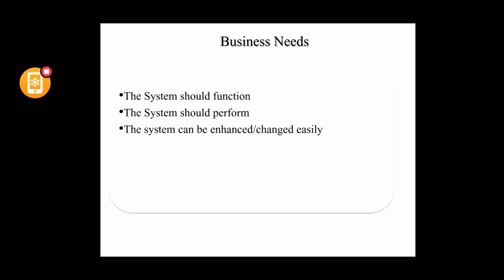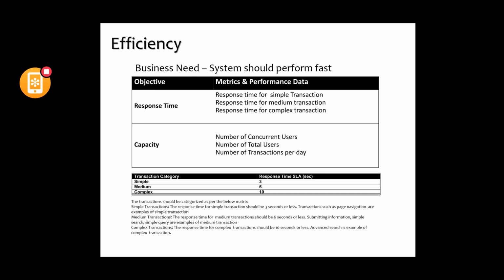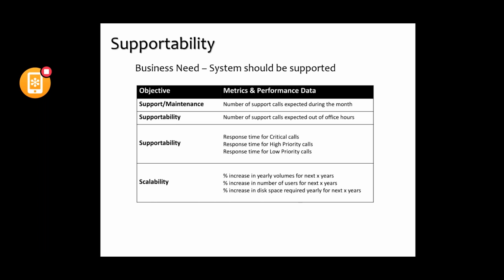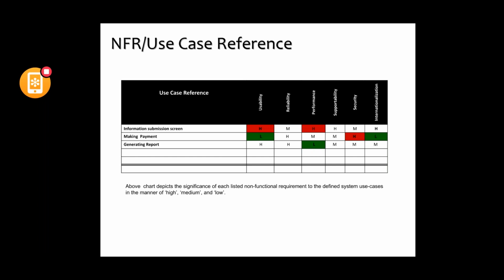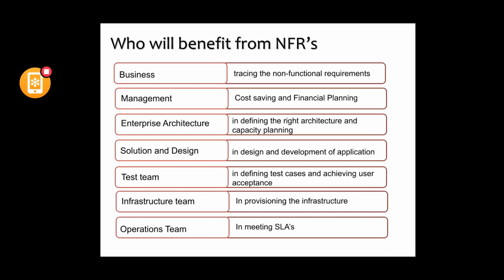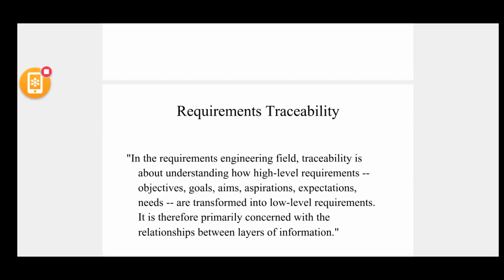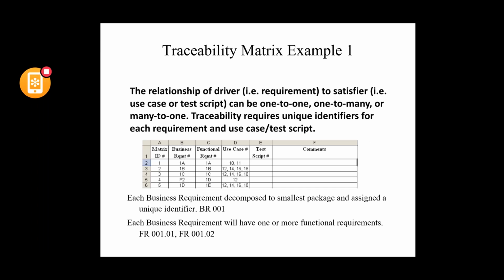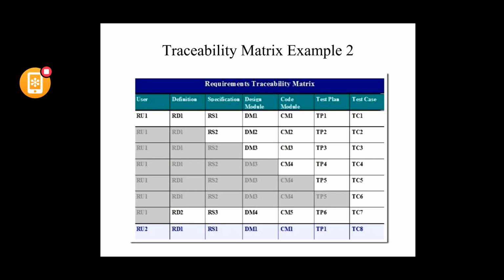BA Training Day17